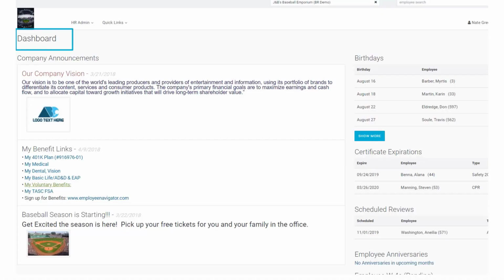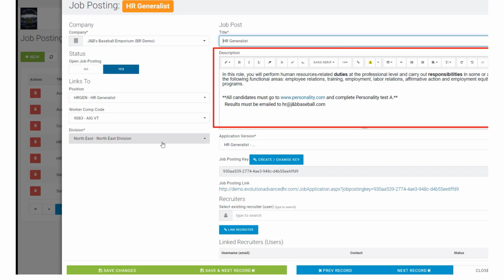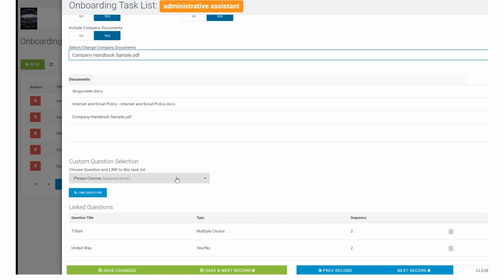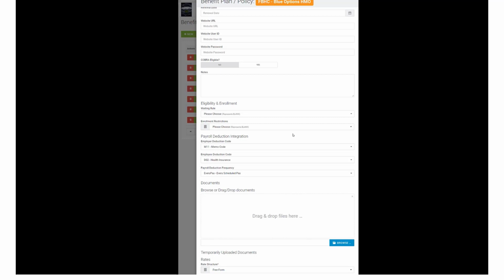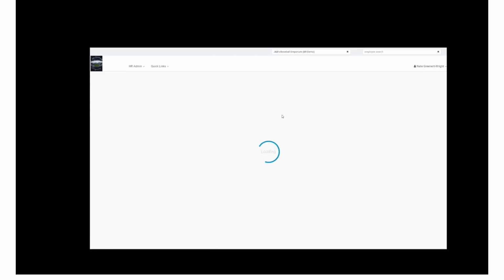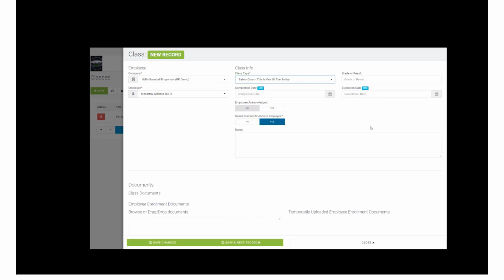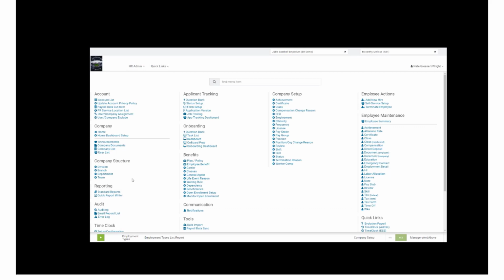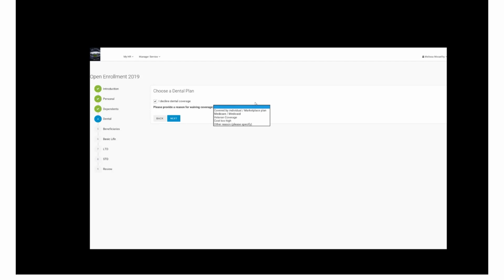asure hr paypros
PayPros, Inc. announces our partnership with Asure Software.  The HR 2.0 system has been added to our stable of HCM Software.  Choose the product that best fits your needs.